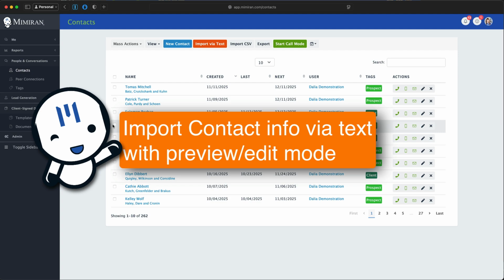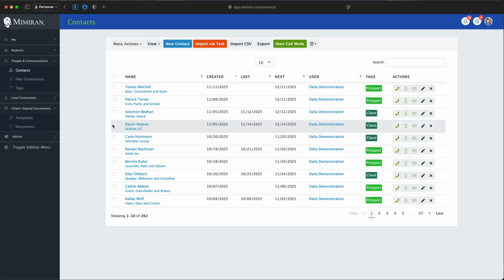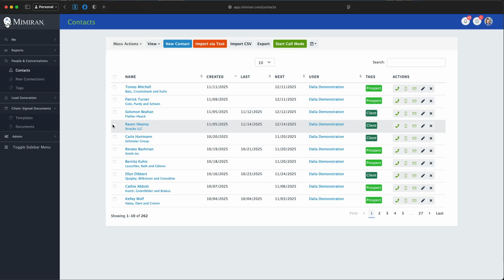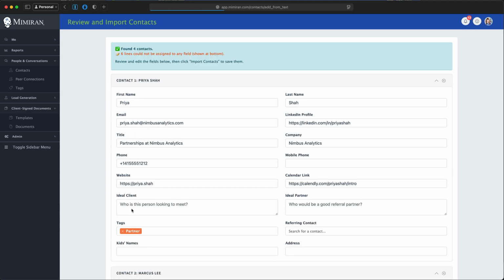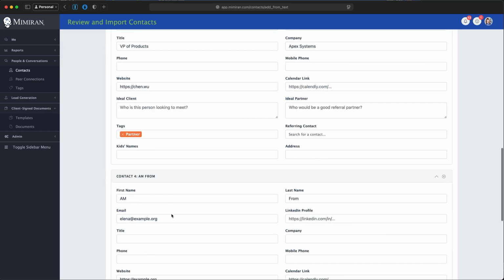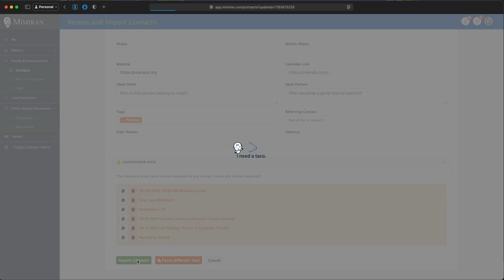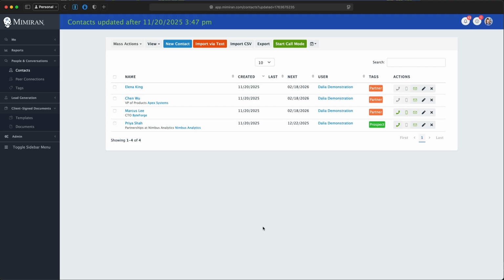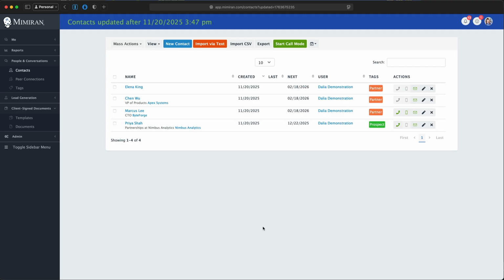Mimiran CRM import contact info via text with preview edit mode